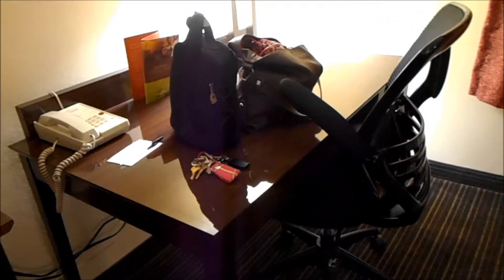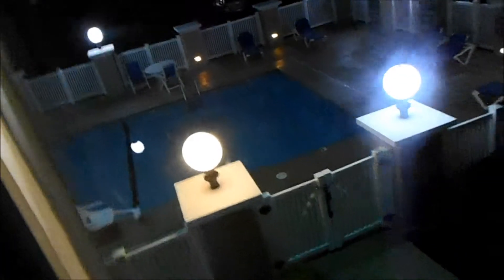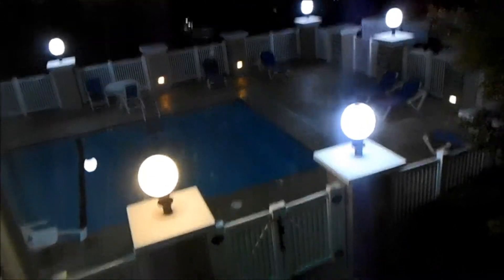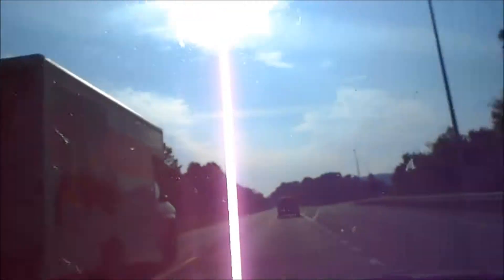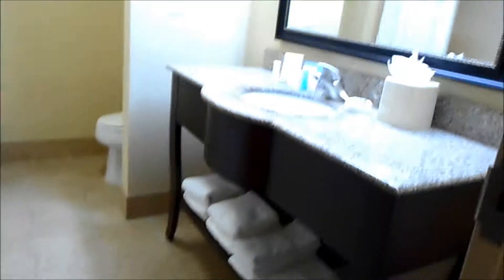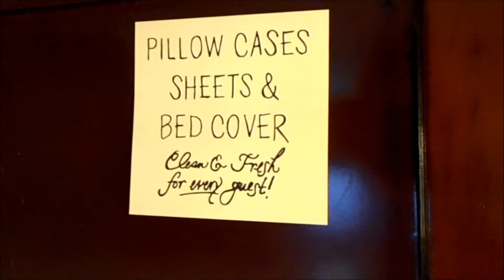Starting the Trip... (8.7.14 - Day 95)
I make it to East TN for the World's Longest Yardsale!